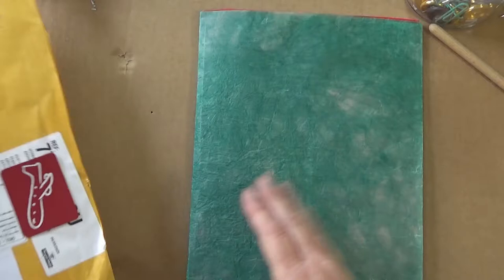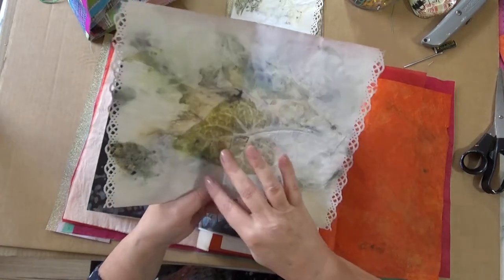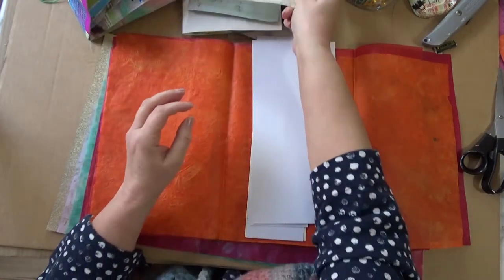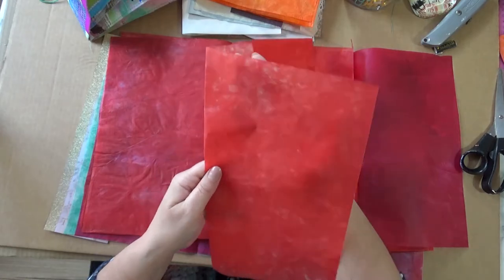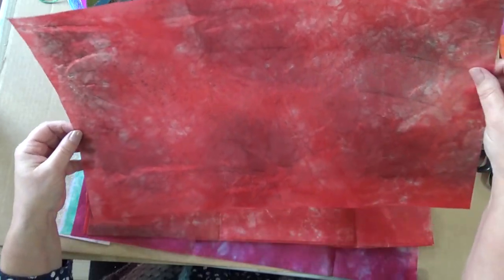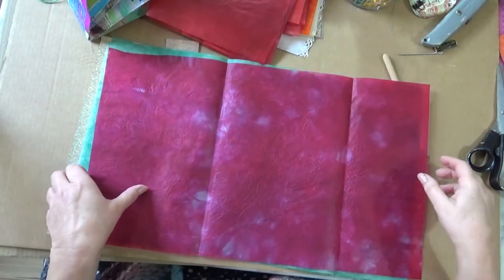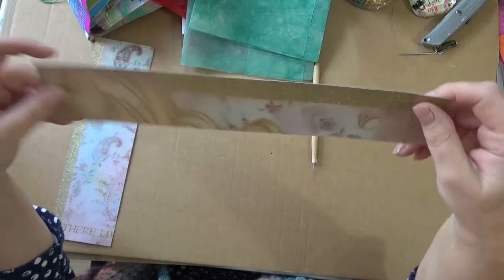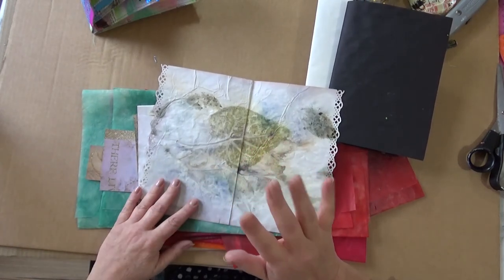What Did the Postman Bring? Join Me as I Unwrap Some Happy Mail!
The very lovely and generous Lisa from Sirius Heka channel very kindly sent me a package.  It took some time to get here, but it was worth the wait!